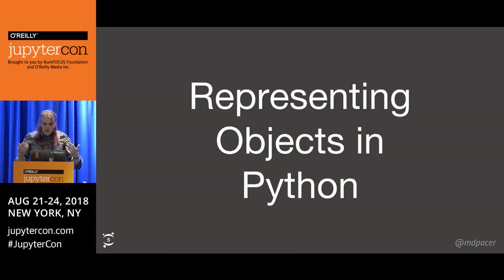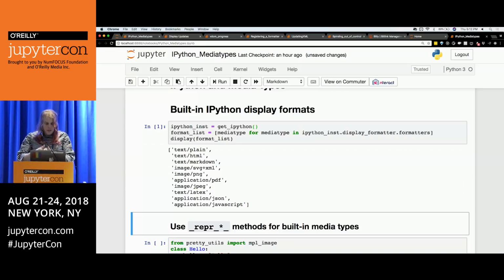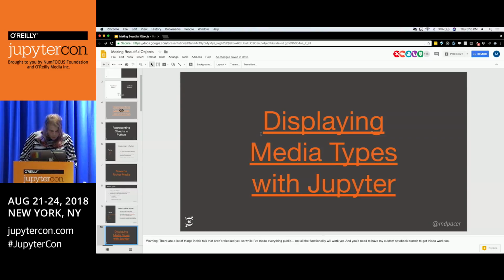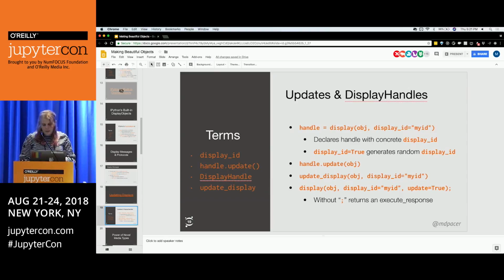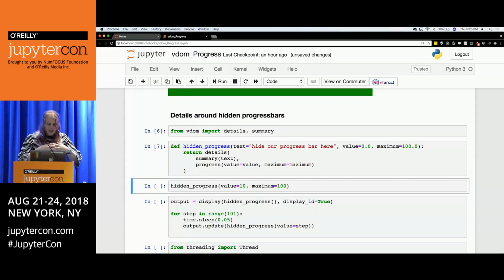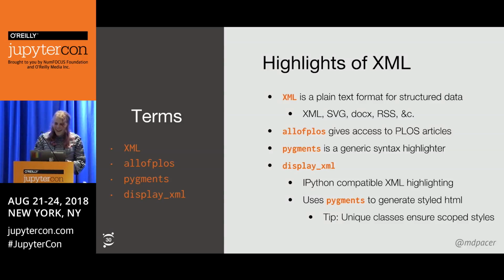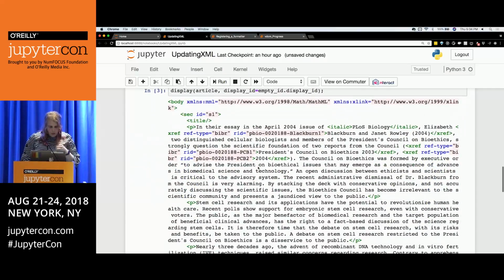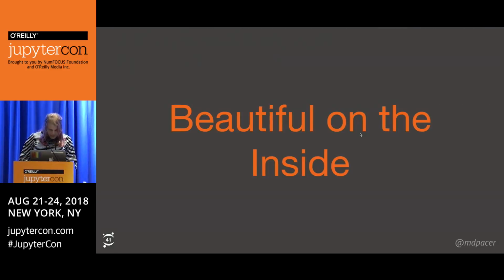Making beautiful objects with Jupyter- M Pacer (Netflix)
Jupyter displays a rich array of media types out of the box. M Pacer explains how to use these capabilities to their full potential, covering how to add rich displays to existing and new Python classes and how to customize the way notebooks are converted to other formats. You’ll learn what MIME types are and how to use them, explore Jupyter’s display mechanisms and protocol, and dive into nbconvert. These skills will enable you to make beautiful objects with Jupyter.

Topics include:

How to enhance the display objects and classes in the notebook
By adding metadata to any output via IPython.display
By adding custom repr methods
By using updatable displays
Libraries that enable new kinds of displays, including:
vdom: A Python library for React-like declarative layouts
display_xml: A Python library for displaying highlighted, indented XML
How to convert notebooks into custom objects using nbconvert, which allows:
Hiding prompts and code cells to show only the output figures
HTML where you can toggle whether individual code cells are visible
PDFs with support for non-Latin alphabets